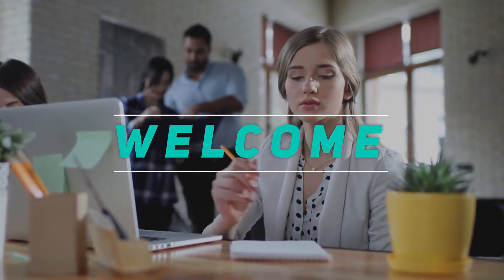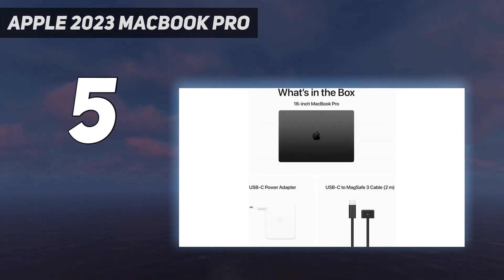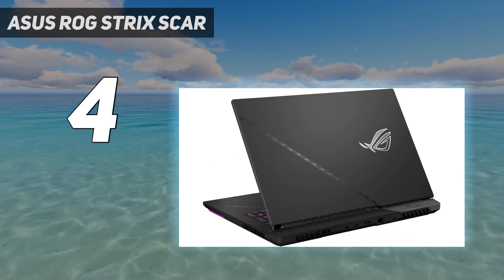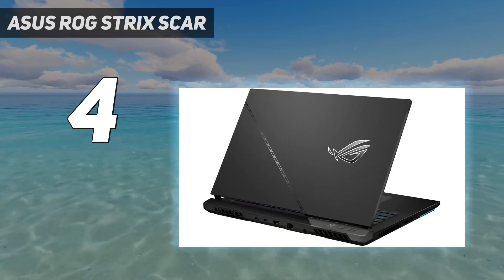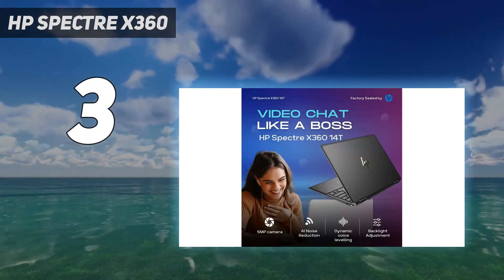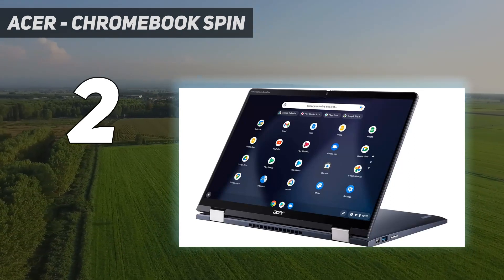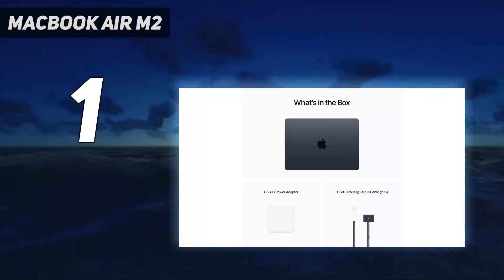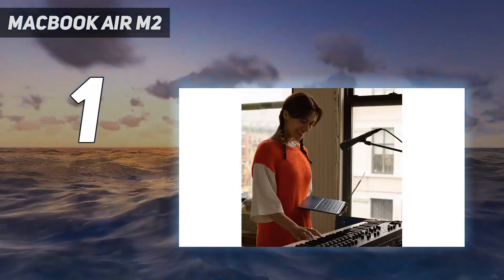Top 5 Best Laptop Cooling Pad in 2024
Here is the Updated Prices of the Best Laptop Cooling Pad in 2023!

Things that we mentioned in this video:
1. MacBook Air M2  - B0B3BVWJ6Y
2. acer - Chromebook Spin - B0BJH9LGK8
3. HP Spectre x360  - B098PPJ22R
4. Asus ROG Strix Scar - B0CHNZ71GJ
5. Apple 2023 MacBook Pro - B0CM5BL45N